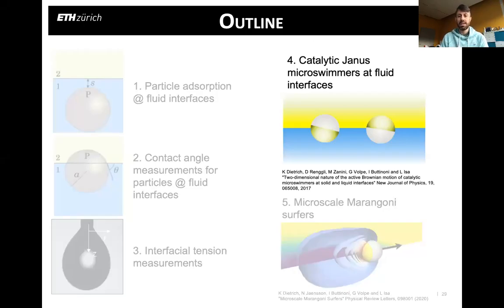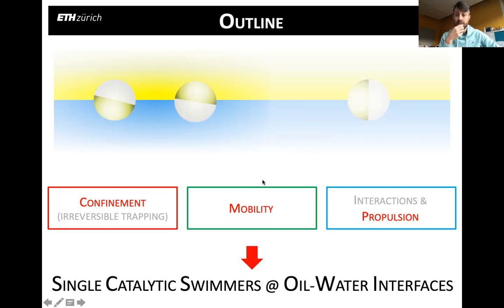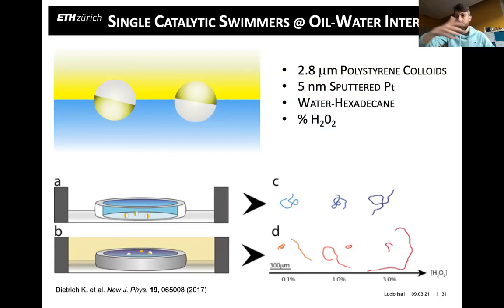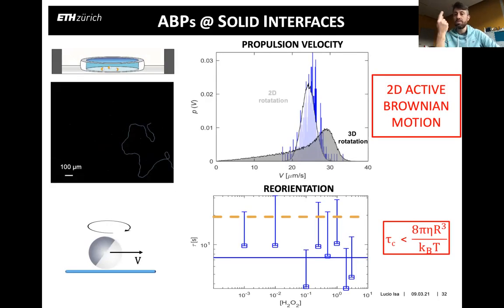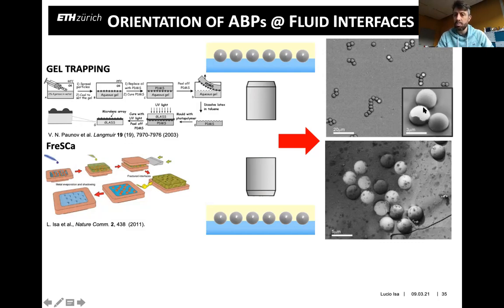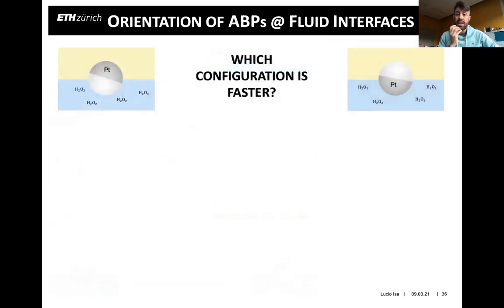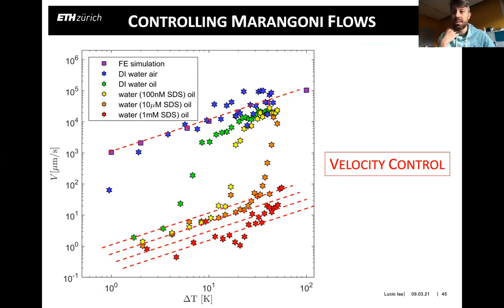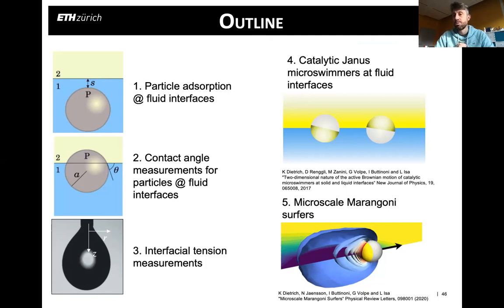Active Colloids at Fluid Interfaces - 3/5 - Lucio Isa - MSCA-ITN ActiveMatter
Active Colloids at Fluid Interfaces - 3/5
Lucio Isa
MSCA-ITN ActiveMatter

This presentation is part of the “Initial Training on Experimental Methods for Active Matter”
organised by the MSCA-ITN ActiveMatter

MSCA-ITN ActiveMatter has received funding from the EU H2020 Research and Innovation Programme under Grant Agreement No 812780.